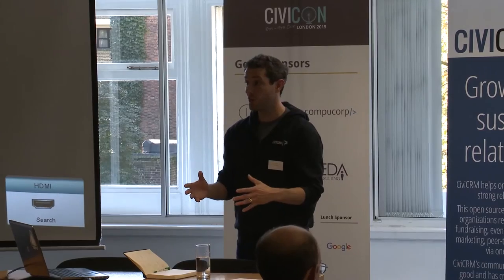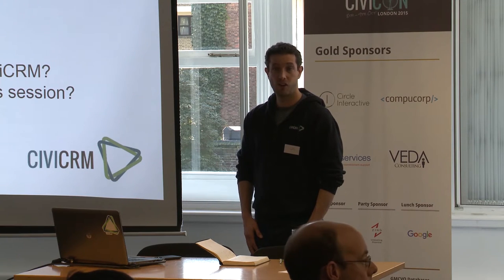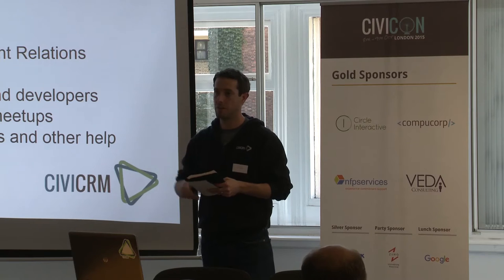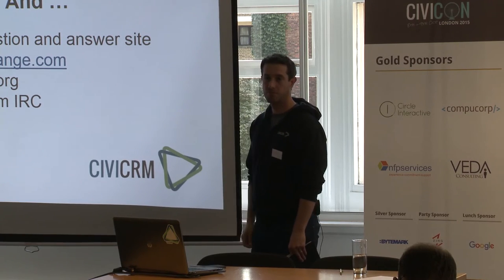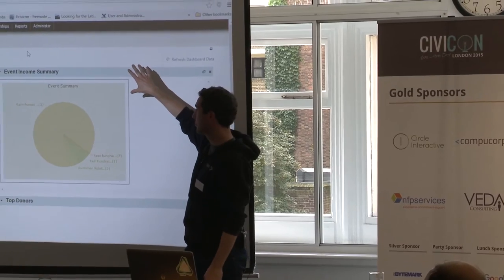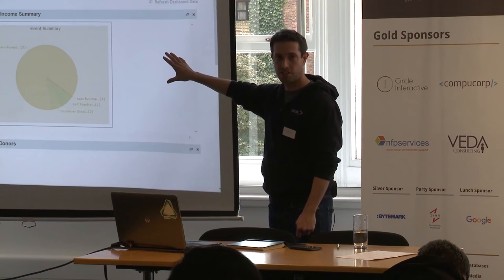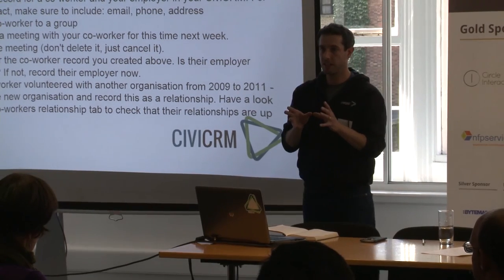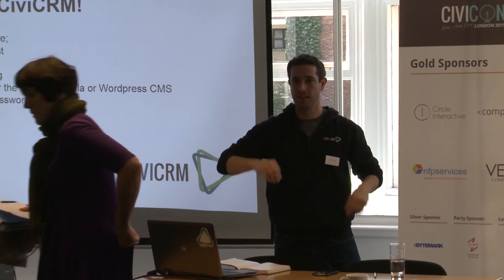CiviCRM for Absolute Beginners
Speaker(s): Oliver Gibson

Are you TOTALLY new to CiviCRM, think it might be right for your organisation and are here/have been sent here to find out more? We are running this session for those who have never seen CiviCRM in detail before and experienced CiviCRM trainers will talk you through the basics of a system.You will also be able to play with a working CiviCRM system, ask the experts some basic questions and get up to speed for the following amazing CiviCON sessions. In the session we will demonstrate- What a contact looks like in CiviCRM (a contact is an individual, organisation or household)- How to add and edit a contact- How to create relationships between contacts- What is an activity?- A quick tour of the core CiviCRM components; contributions (payments), events, membership- How flexible CiviCRM can be- See what is possible via some working examples Don't worry if you have questions that you think are too basic. We'll be there to help.